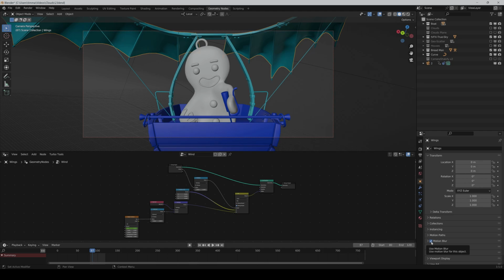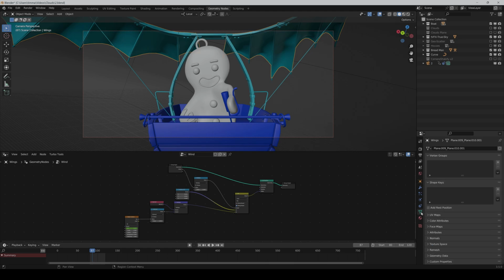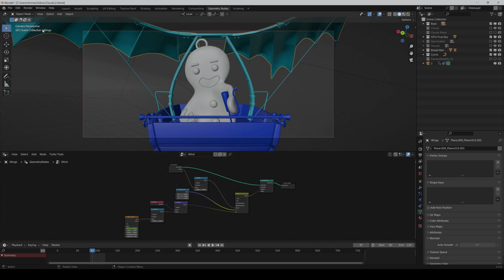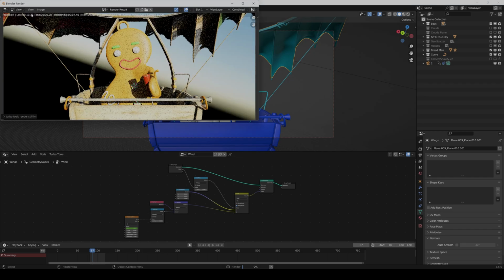Easily Fix Motion Blur Problems in Blender!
Today i show you how you can easily Fix Motion Blur Artefacts in Blender with just a few clicks. Hope it helps!

**Advertising**